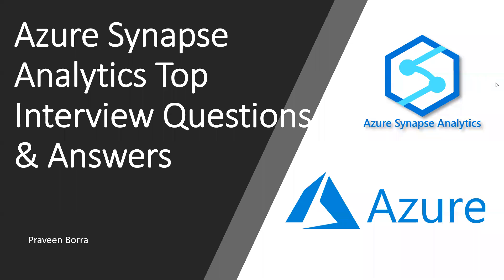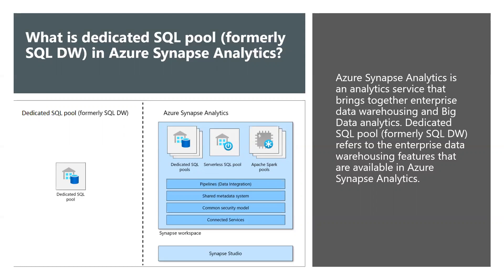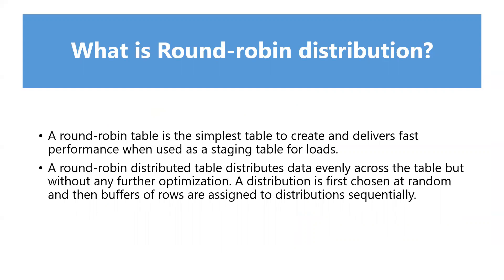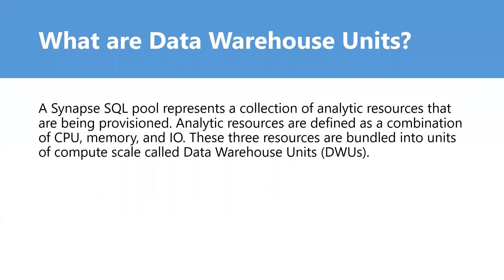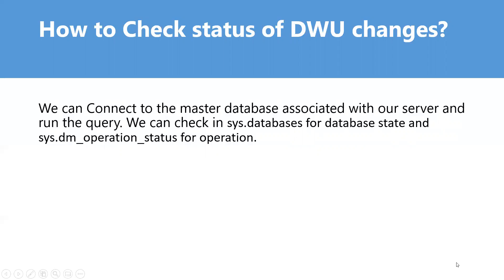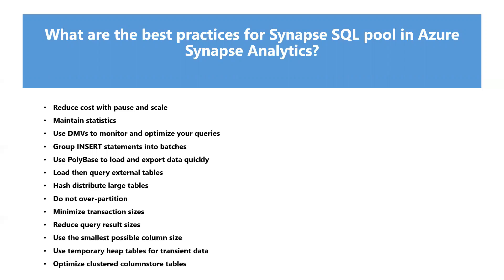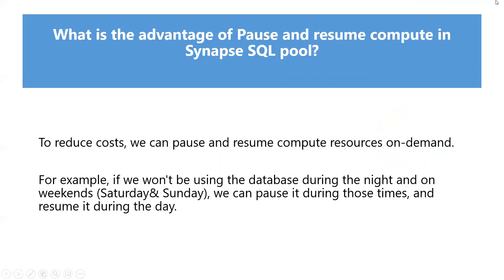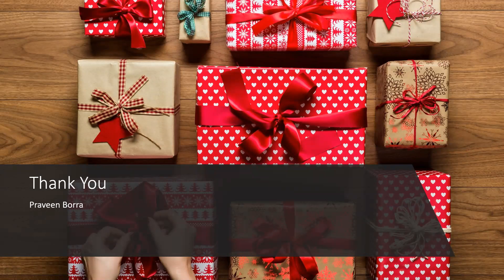Azure Synapse Top Interview Questions & Answers | Azure Cloud Data Warehouse | Synapse SQL Tutorial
Azure Synapse Analytics Top Interview Questions & Answers| Azure Cloud Data Warehouse| Azure ETL